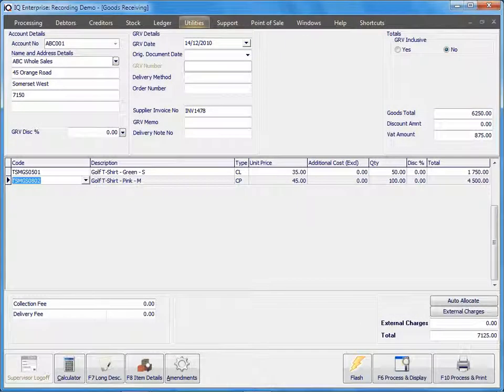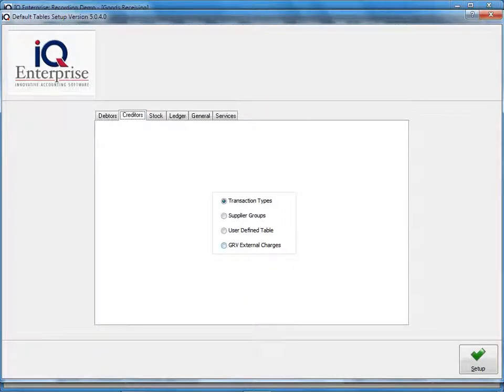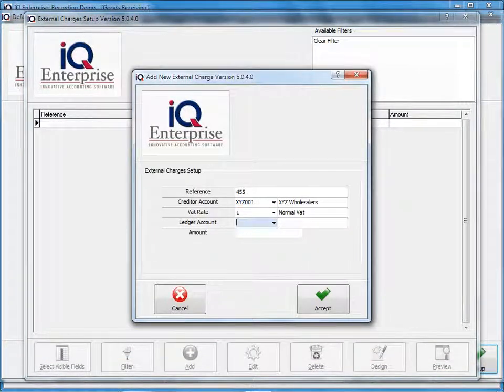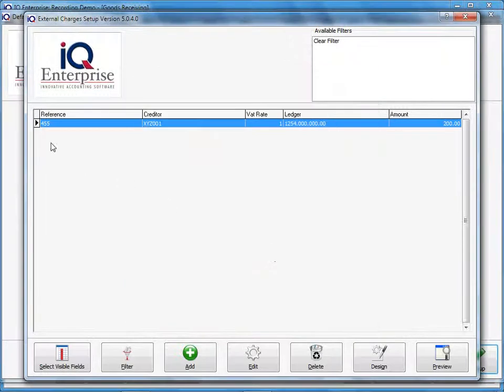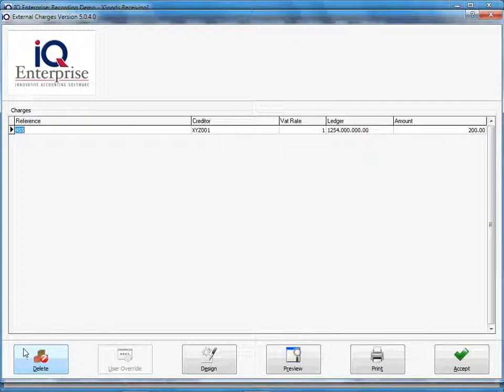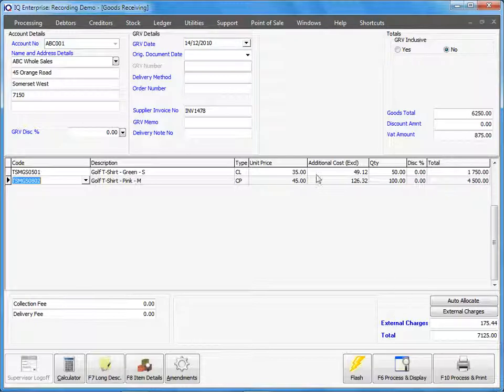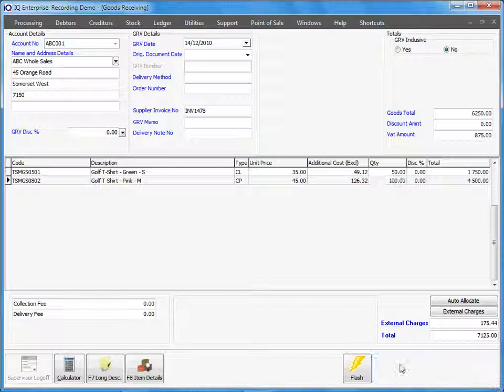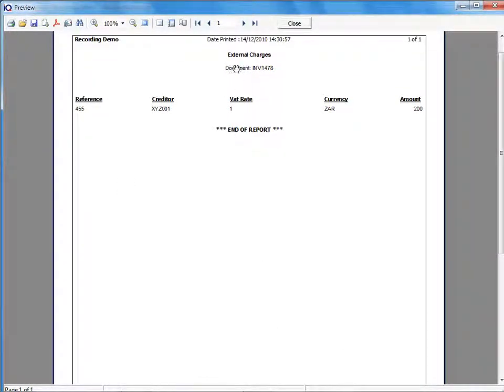Utilities Setup Module Parameters Creditors 4 External Charges Setup Transactions